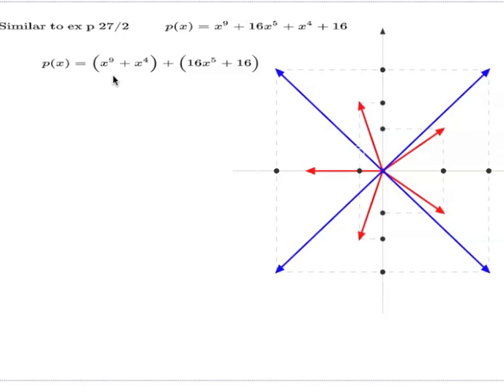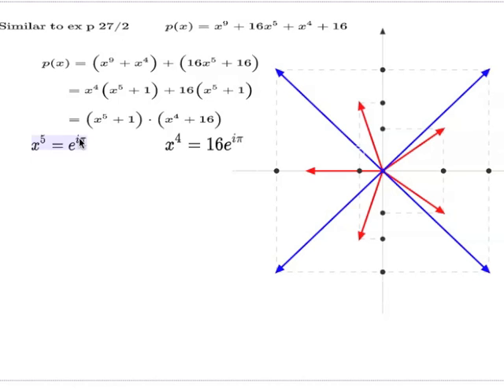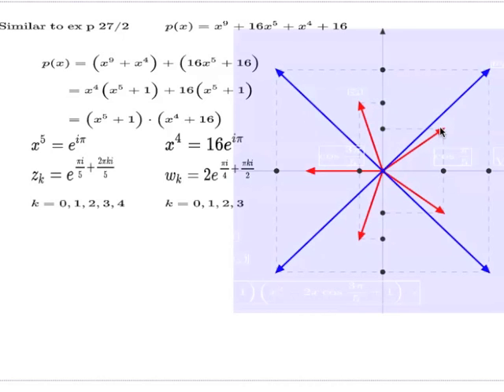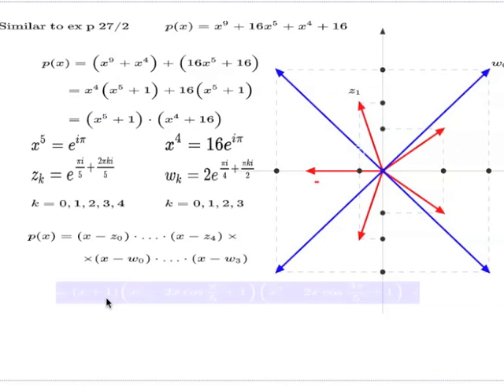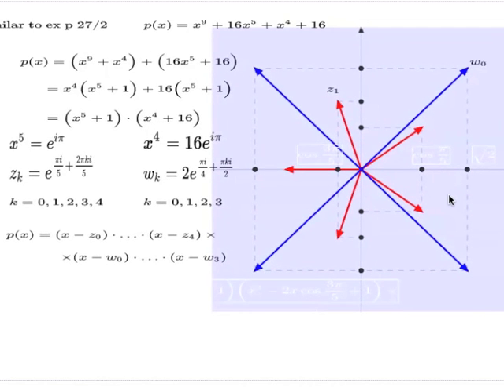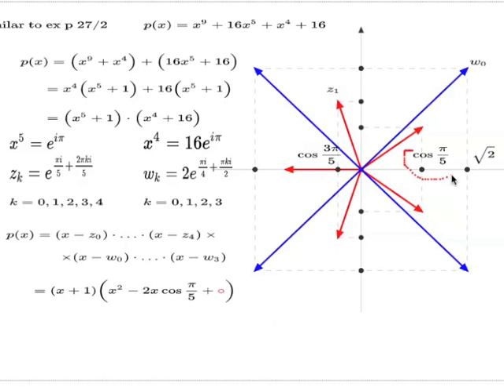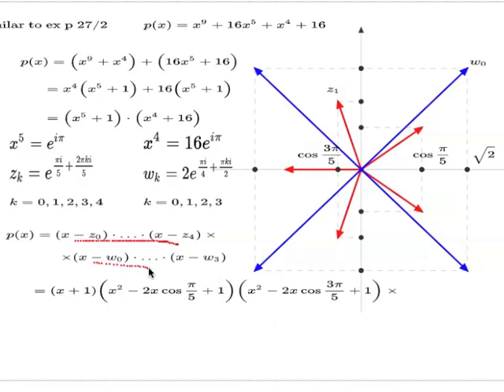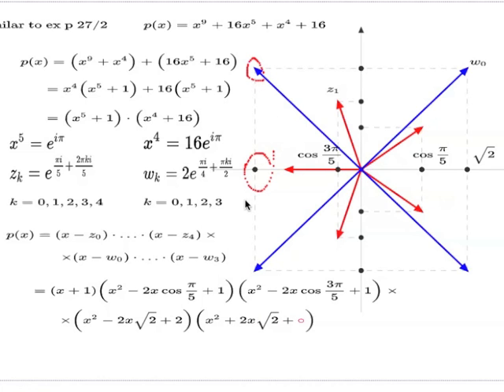Factorization -- combined technique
An advanced two stage example of polynomial factorisation where both ad-hoc factoring into smaller polynomials via grouping of corresponding terms and computing all complex roots are given.